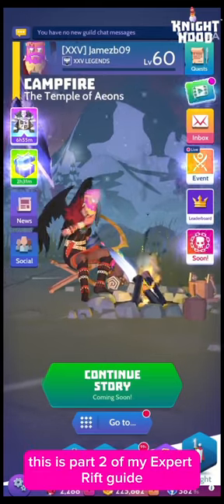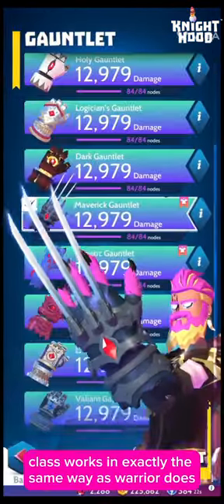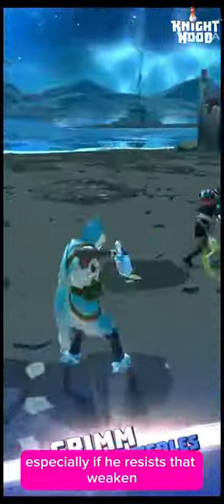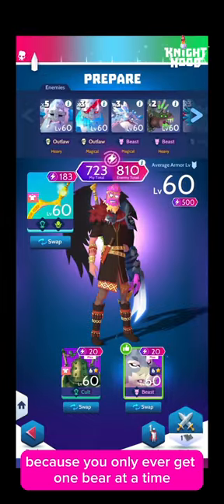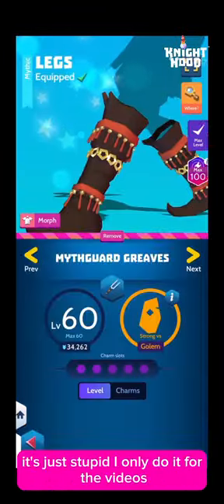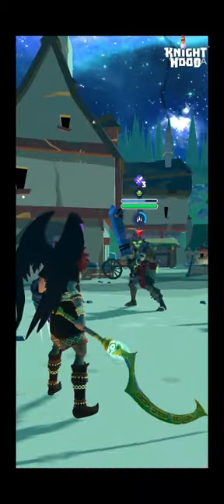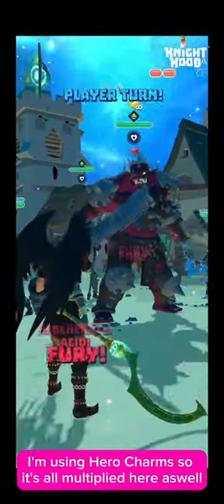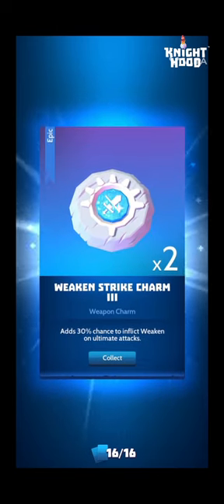KNIGHTHOOD | Expert Rift Bosses : Part II (by Jamezb09)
Greetings, brave Knights! In this Expert Rift Bosses series, Jamezb09 is showcasing how he beat some of the bosses, using the Warrior class.

In this new role-playing game, you are a Rage Knight, born to fight and conquer. Battle friends and foes in a living fantasy world full of mysterious monsters and mighty enemies as you strive to become the Land’s most feared and famous Knight in the Order of Rage. Rage Knights, heroes to the people, once defended the world. Now, it is controlled and corrupted by the dark power of Lord Karnon. As a new Rage Knight, explore a rich fantasy RPG world, battle epic monsters, fight enemies and corrupted Rage Knights to create your own legend amongst the Order of Rage.

BRING YOUR INNER KNIGHT TO LIFE! Launch the game, create your Knight and join the new action-packed RPG adventure from Midoki and enter an epic fantasy world!